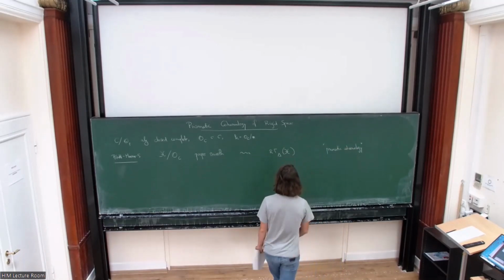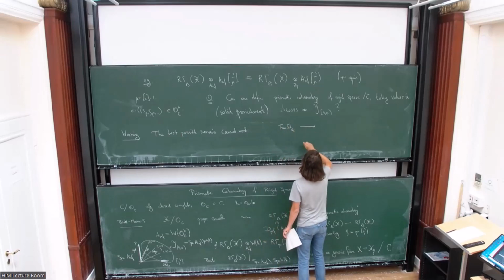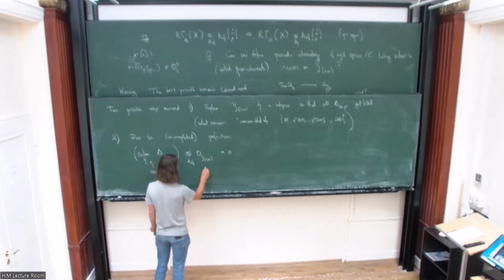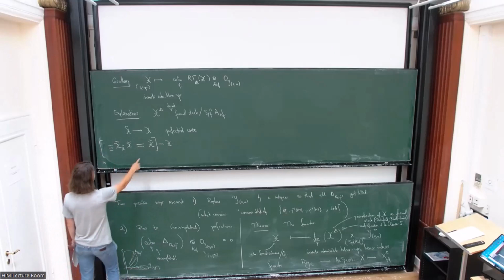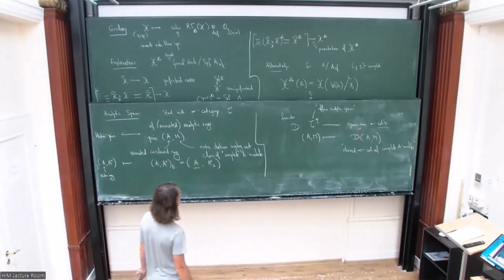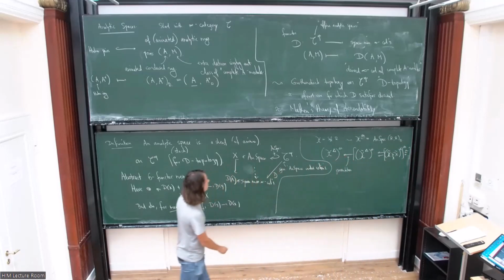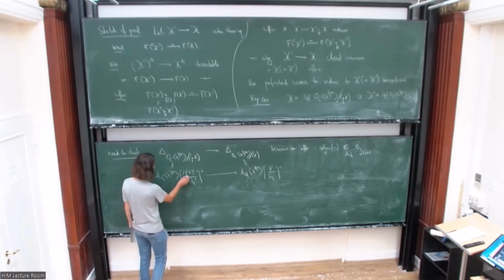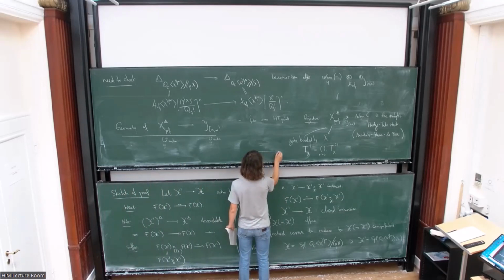Peter Scholze: Some remarks on prismatic cohomology of rigid spaces